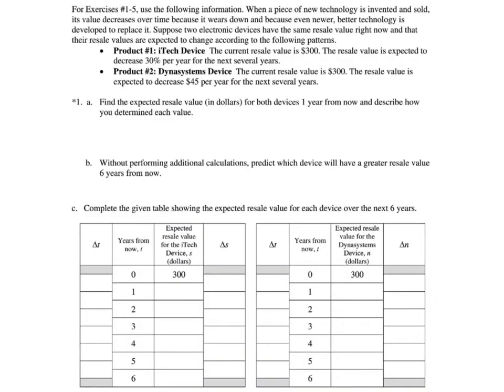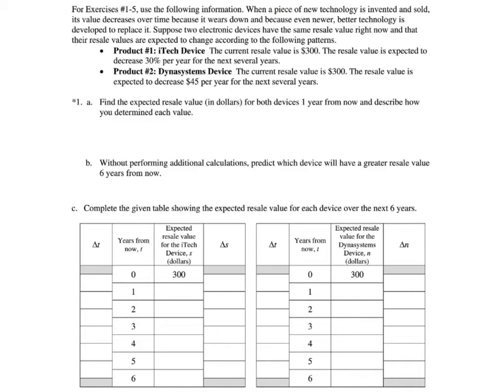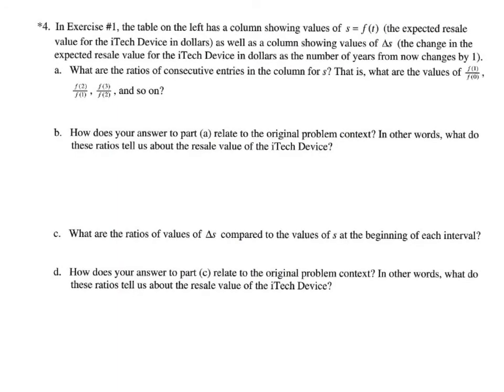Module 4 Investigation 2 Questions 1-4